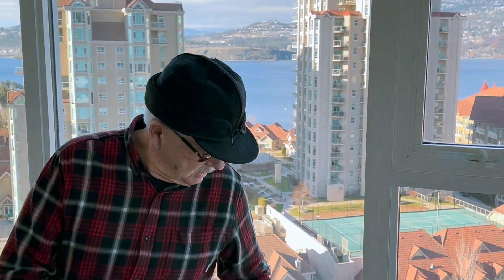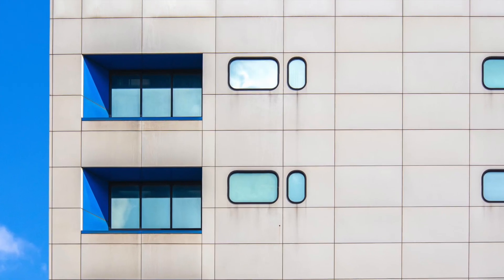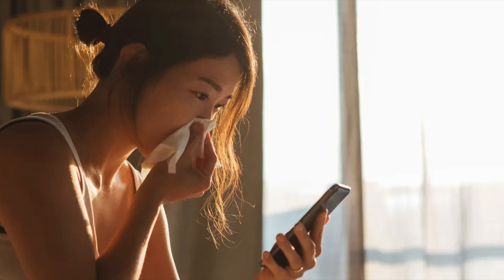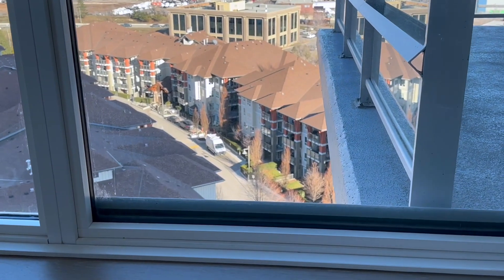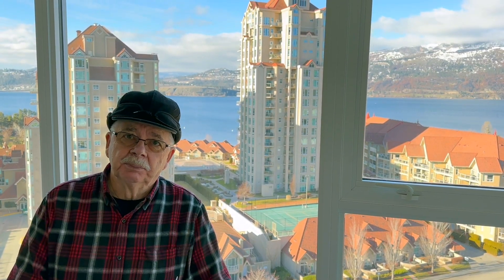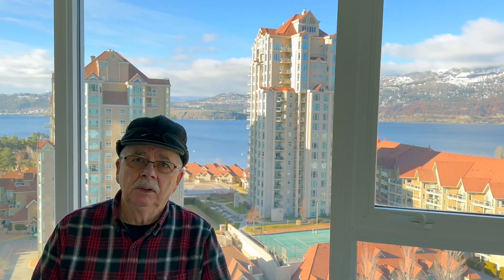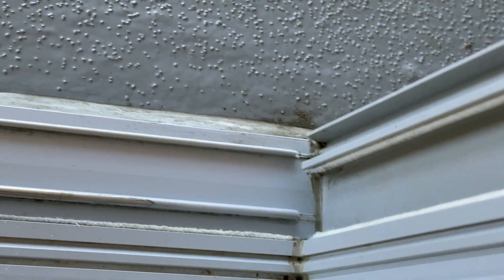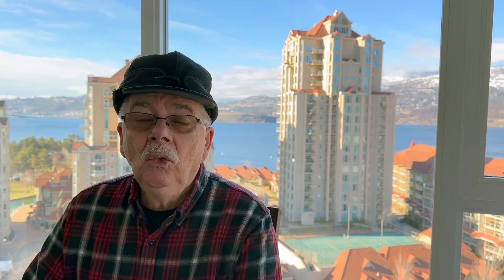Condo Living #15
This Video will be on maintenance, and cleaning of high rise windows. It also covers window tracks and drains in the window tracks. We will also cover the maintenance of your floors.